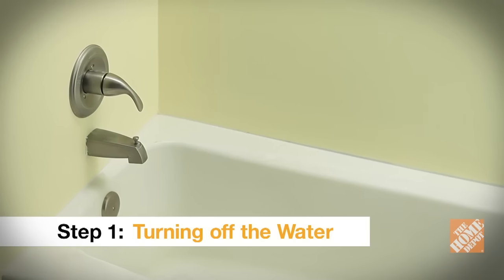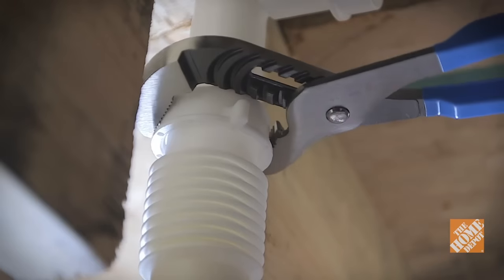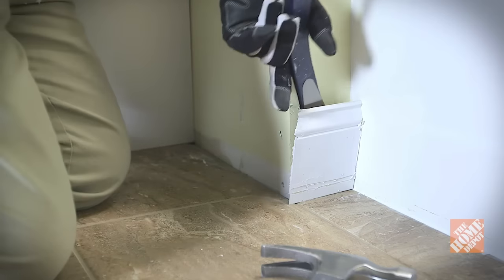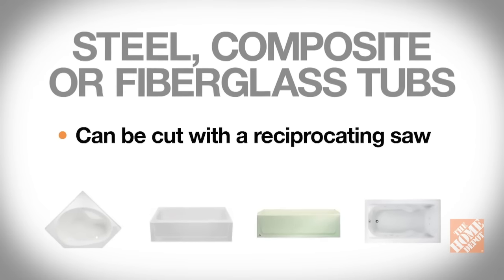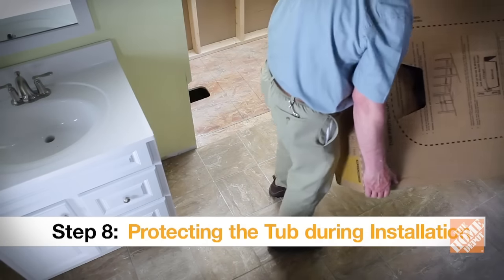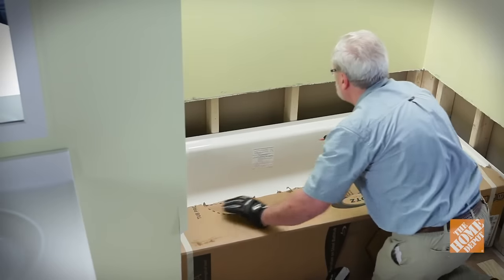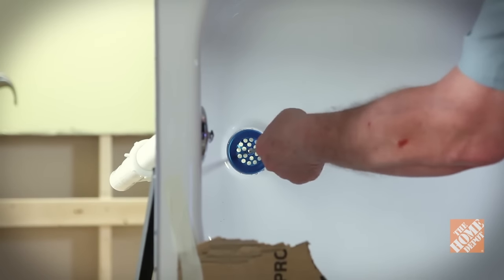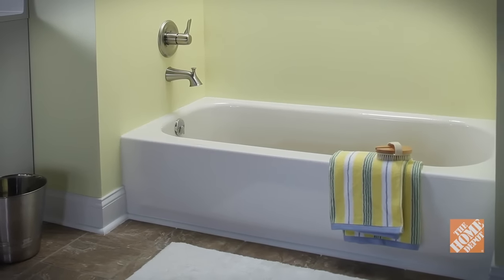Bathtub Replacement | How to Install a Bathtub | The Home Depot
Follow these step-by-step directions for a bathtub replacement, and you'll be soaking in your new tub in no time. This video shows how easy it is to learn how to install a bathtub.

Check out our How to Remove and Replace a Bathtub guide for a full list of tools and tips you'll need for this project

This video provides step-by-step help on how to remove and replace your old bathtub. Rewatch or jump to specific steps as needed.

0:02 Turn off water
0:19 Remove the bathtub drain stopper and overflow
0:45 Remove the tub spout
1:02 Gain access to the drain
1:36 Separate the tub from the wall
2:06 Remove nails/screws holding tub to studs
2:20 Remove any surrounding trim near tub
2:33 Remove old tub with helper
2:51 Remove stringer supports
3:04 Dispose of old tub
3:48 Choose a new tub
4:10 Prep work before installing tub
4:38 Protect the tub during installation
5:09 Set tub into place
5:23 Check if level and mark reference lines on studs
5:36 Remove tub
5:40 Install the stringer
6:12 Attach the overflow drain
7:01 Hook up the drain
7:30 Secure and finish